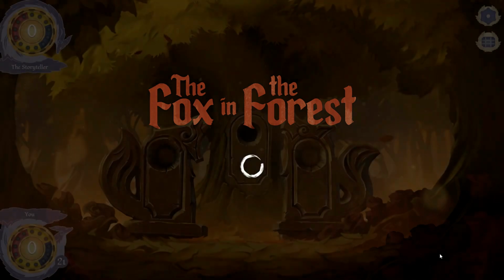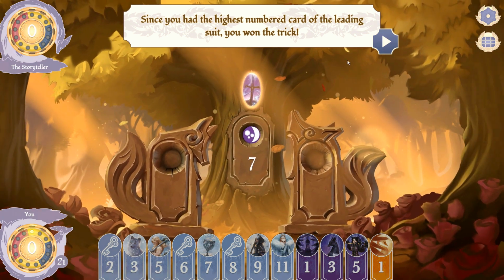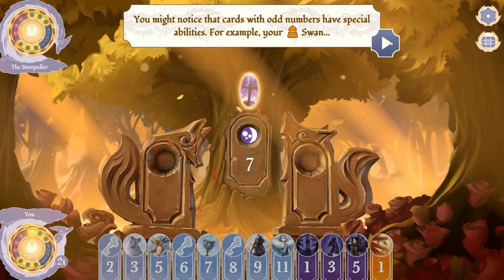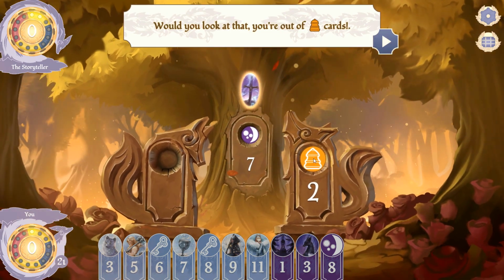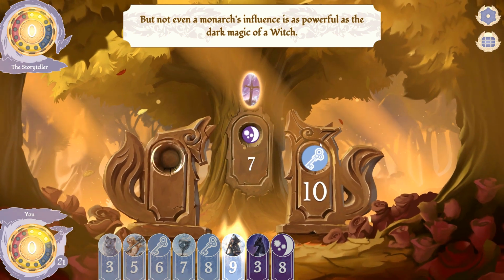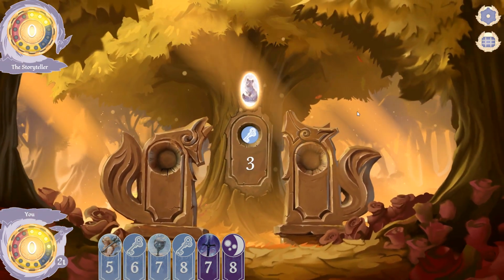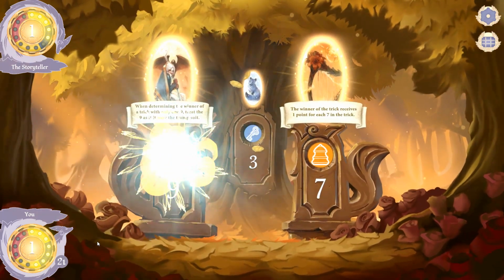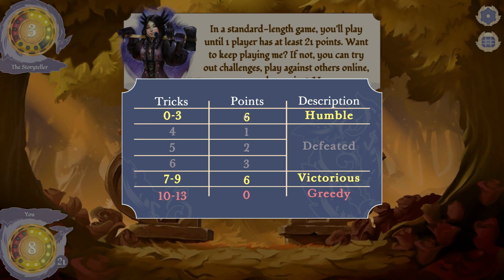THE FOX IN THE FOREST / LEARN HOW To PLAY / DIGITAL EDITION Tutorial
The Fox in the Forest is a fun and simple trick-taking game.  In this digital edition tutorial, I will help you learn how to play this card game.

The Fox in the Forest is a trick-taking game for two players. Aside from the normal ranked- and suited-cards used to win tricks, fairy characters such as the Fox and the Witch have special abilities that let you change the trump suit, lead even after you lose a trick, and more.

You score points by winning more tricks than your opponent, but don't get greedy! Win too many tricks, and you will fall like the villain in so many fairy tales...

AWARDS & HONORS
2020 Spiel des Jahres Recommended
2018 Origins Awards Best Card Game Nominee
2018 International Gamers Award - General Strategy: Two-players Nominee
2017 Golden Geek Best Card Game Nominee
2017 Golden Geek Best 2-Player Board Game Nominee
2017 Board Game Quest Awards Best Two Player Game Winner
2017 Board Game Quest Awards Best Two Player Game Nominee
2017 Board Game Quest Awards Best Card Game Nominee